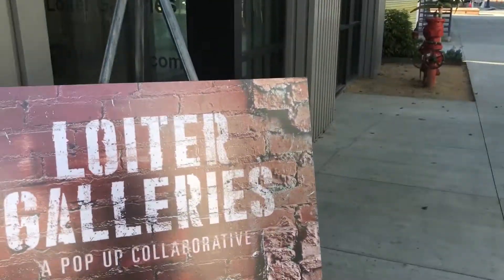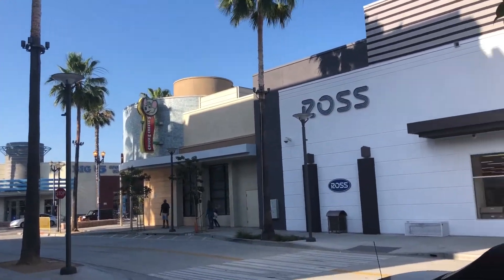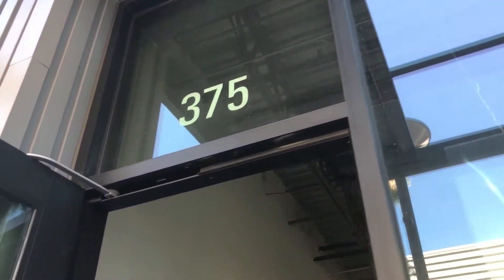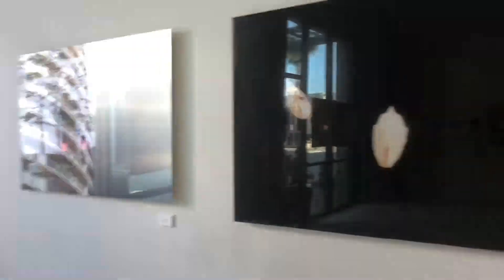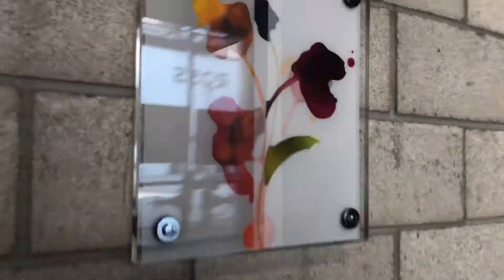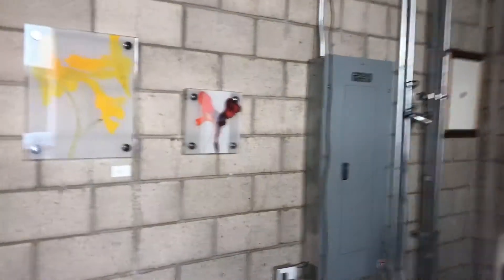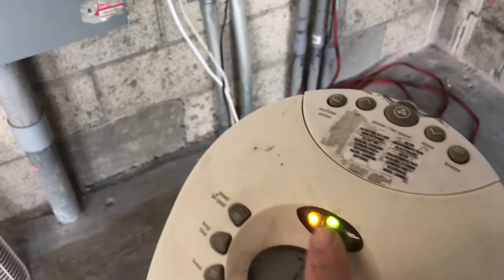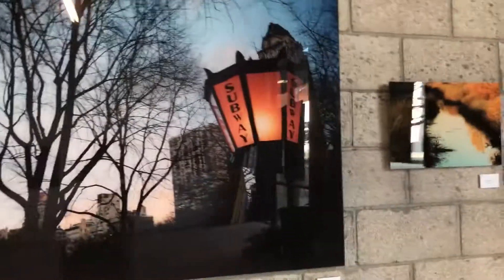Sneak Peek. Loiter Galleries Pop Up June 9th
Please save-the-date for the grand opening of our new concept:
Loiter Pop Up Galleries.
Saturday June 9th
Public Parking nearby, wine, snacks and culture

We'll be the debut artists of what will hopefully be the first of many pop up gallery showcase opportunities for Long Beach artists in vacant storefronts. As cities gentrify, available gallery space is out of reach for most artists. Our goal is to ensure Long Beach artists will always have a venue to present their work.